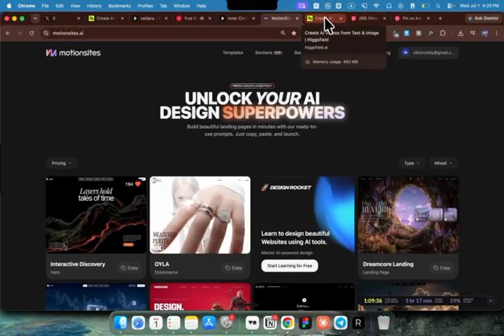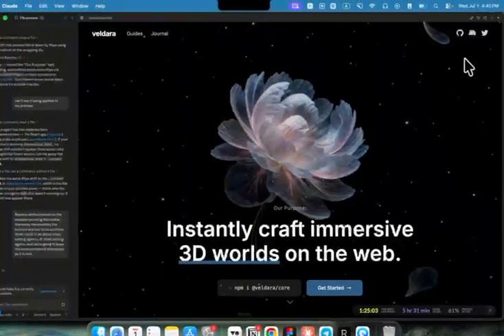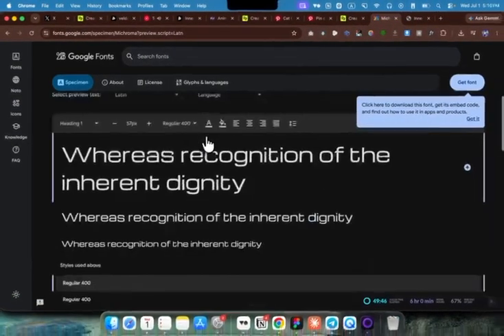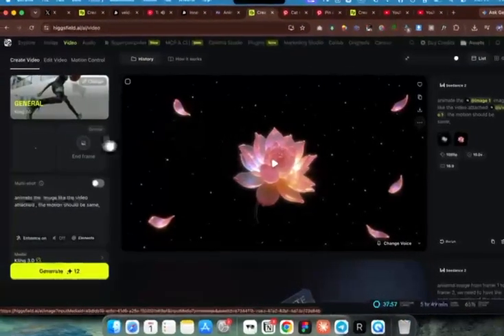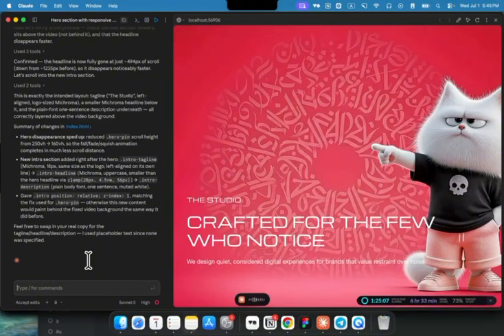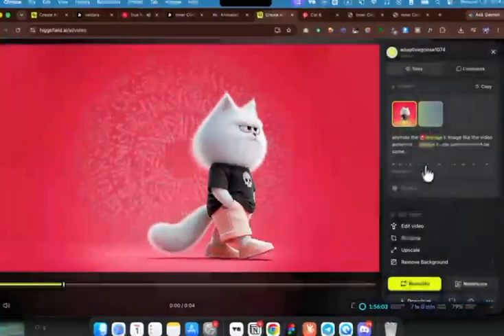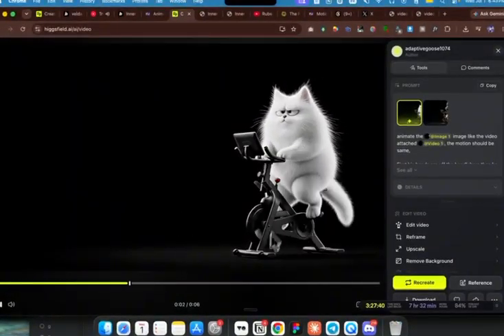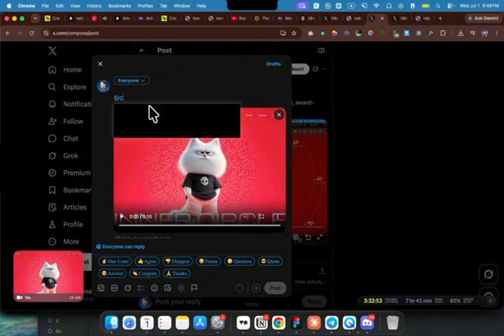1 de julho de 2026